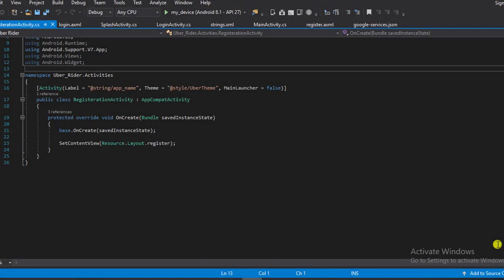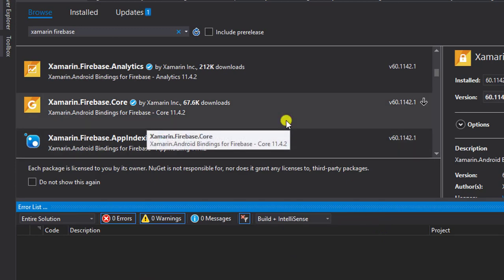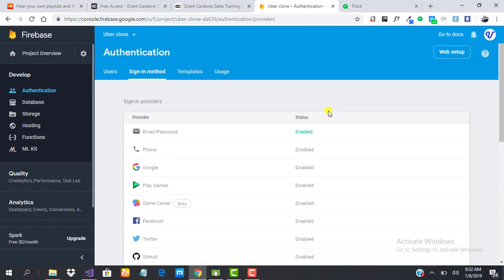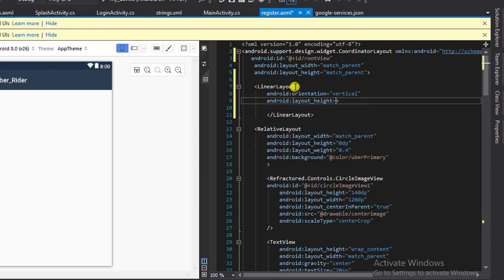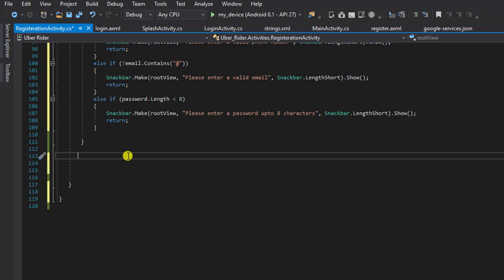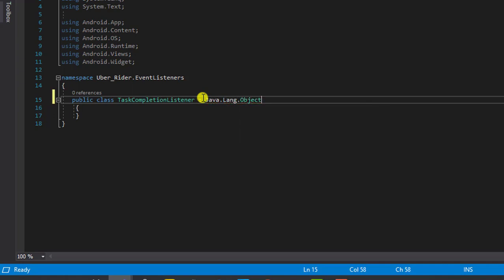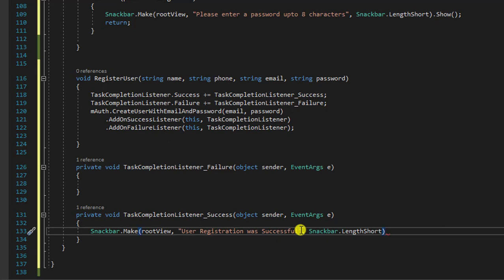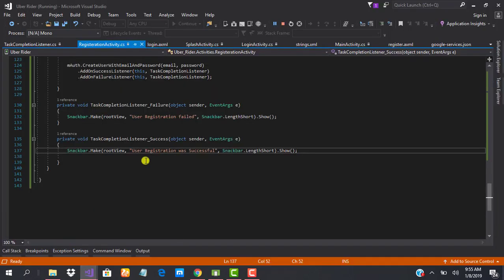Xamarin Android Uber Clone - User Registration Using Firebase Authentication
So in this tutorial, we will look at how to do the following

1. Register a User using Firebase Authentication
2. How to Implement TaskCompletion Callbacks using Anonymous
    Classes
3. How to Use SnackBar to display a Message

➥➥➥ FOLLOW US ➥➥➥